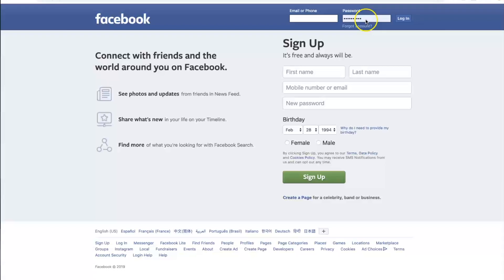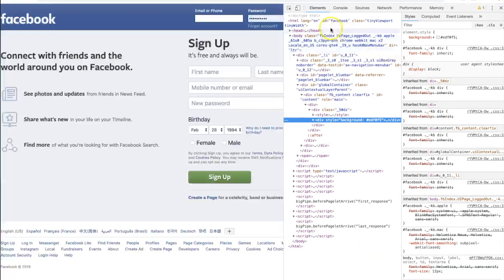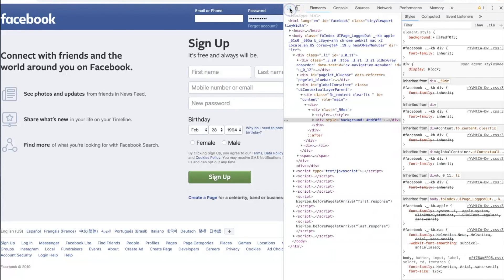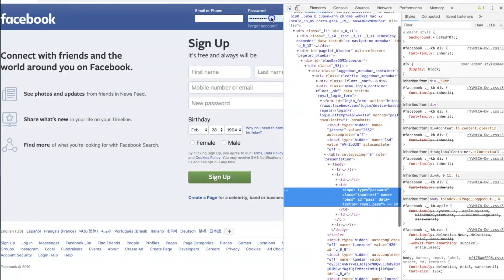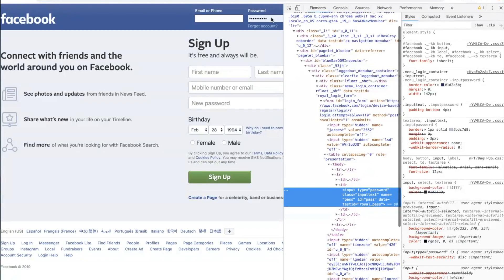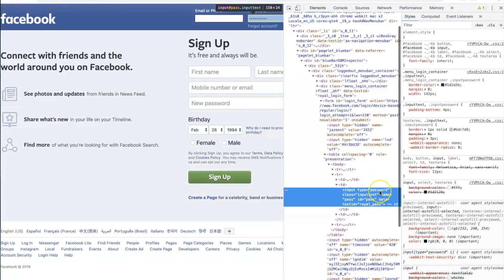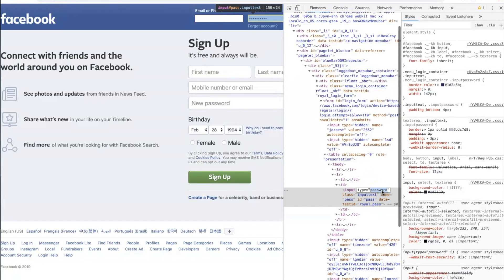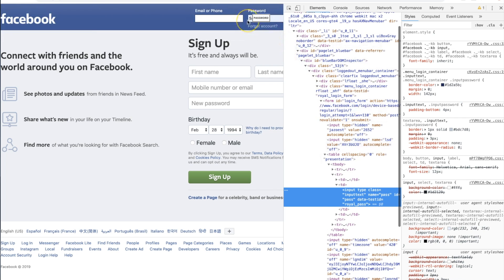How to "Hack" Password for Facebook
This video is just a tutorial video on how to view your password when you have forgotten it on your computer.